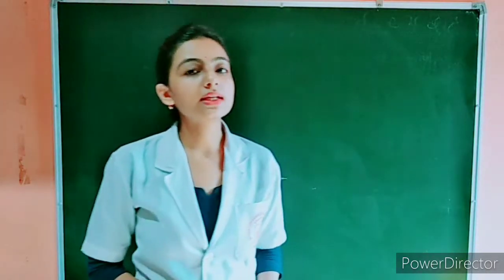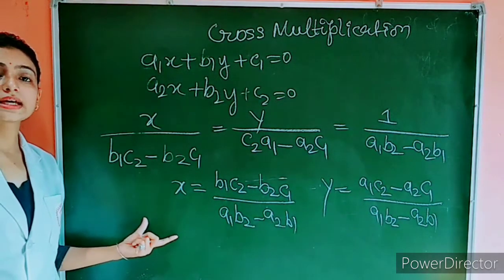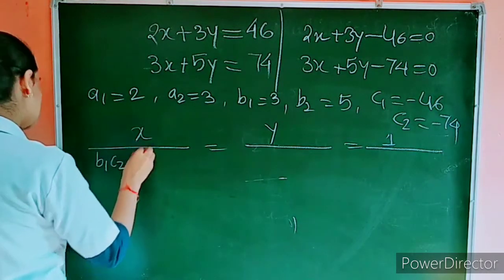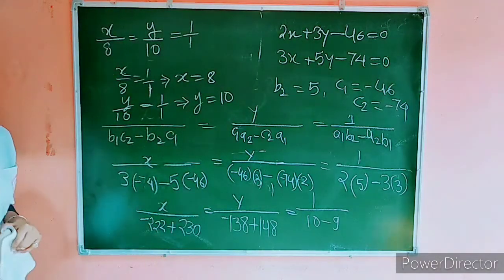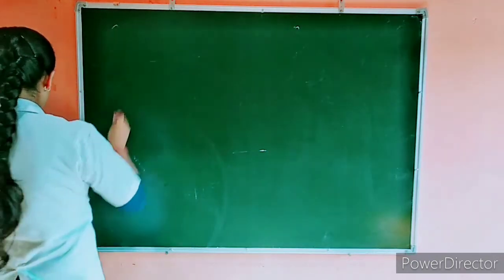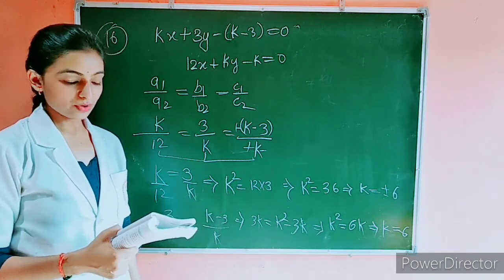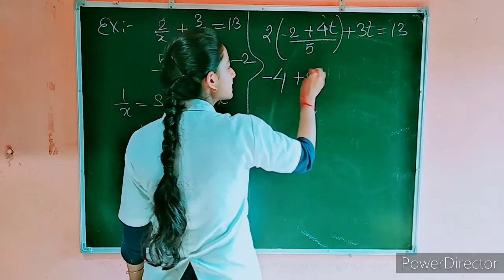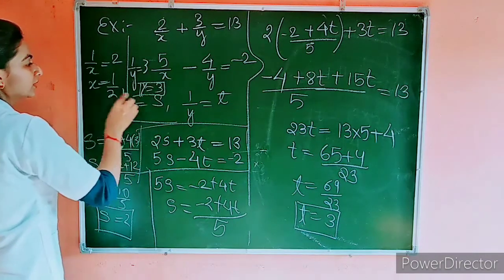CLASS 10 MATHEMATICS UNIT:-03